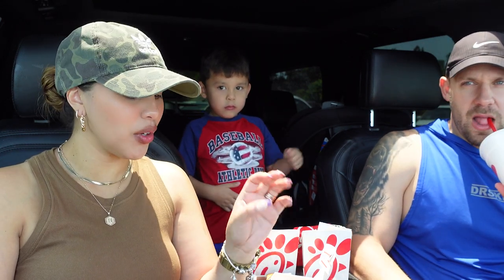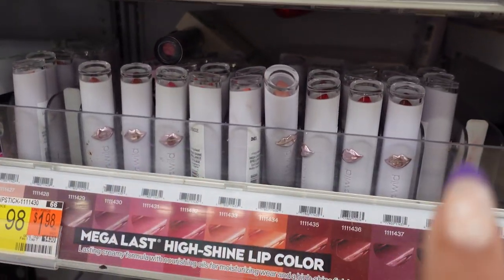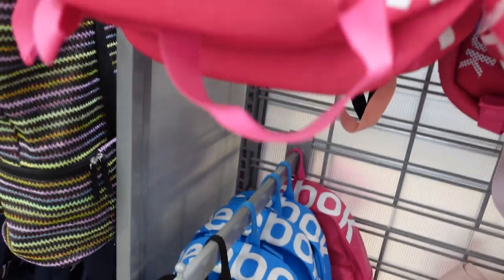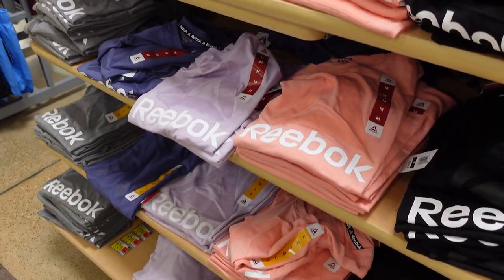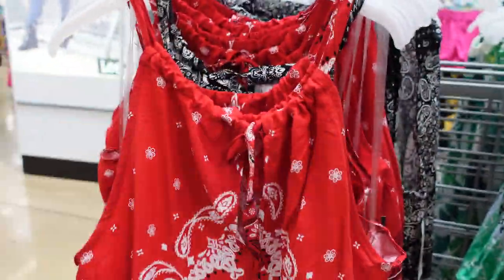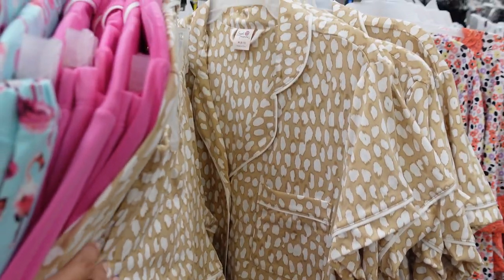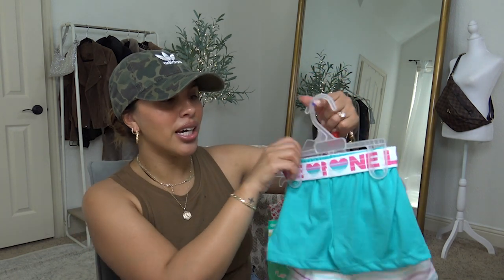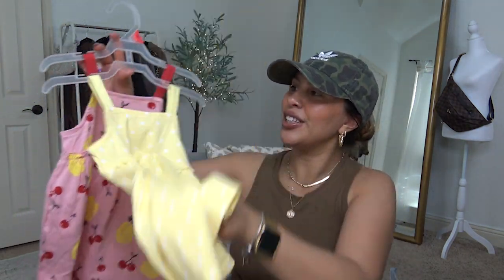WHAT'S NEW IN CLOTHING, ACCESSORIES + BEAUTY!! SHOP WITH ME AT WALMART! MAY 2022 WALMART HAUL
Had so much fun hanging out with you today!! Thanks for spending time with meat Walmart!! Where should we shop next???

PRODUCTS MENTIONED:

*LINKED WHAT I COULD!!*

STRAW VISOR ON ROLLBACK!
STRAW VISOR 3 PACK

CRYSTAL HOOP EARRINGS
GOLD BEADED HOOPS

TIME AND TRU ANIMAL PRINT ONE PIECE
ZEBRA PRINT ONE PIECE
PURPLE SPARKLE ONE PIECE

TODDLERS 2 PACK TANKS
TODDLERS ROLL OVER SHORTS
TODDERS BIKER SHORTS SET